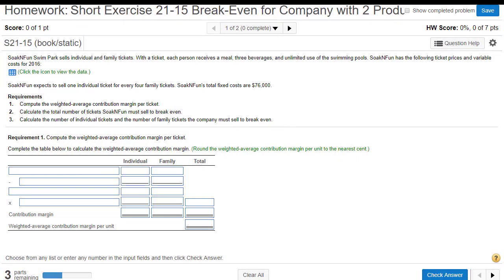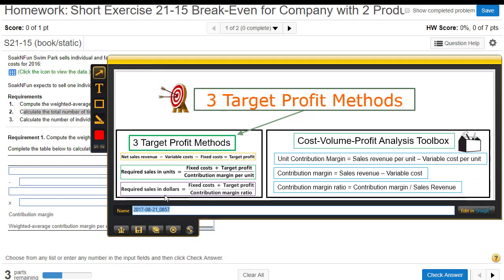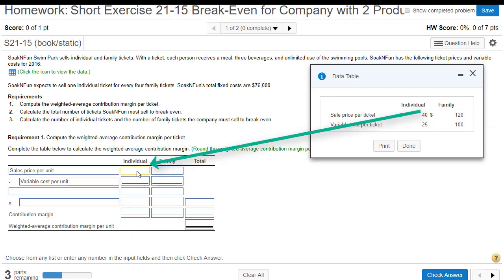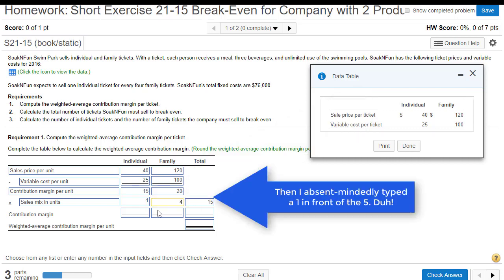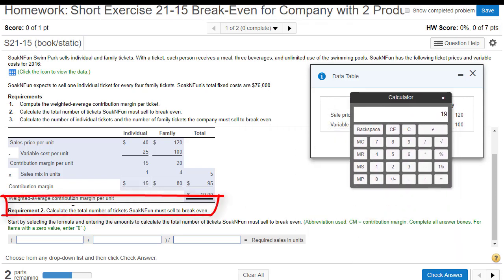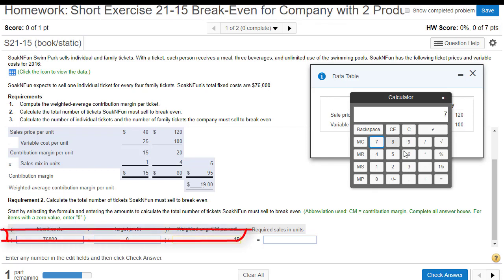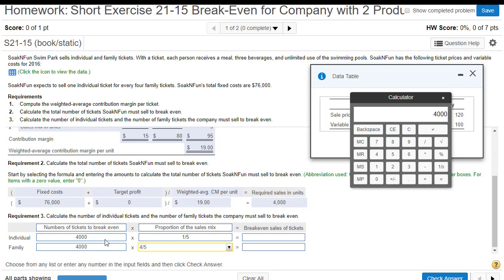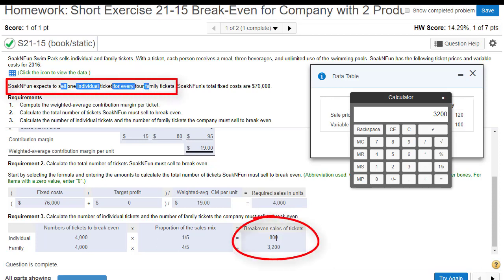SE 21-15 Break-Even Point for a Company with Multiple Products